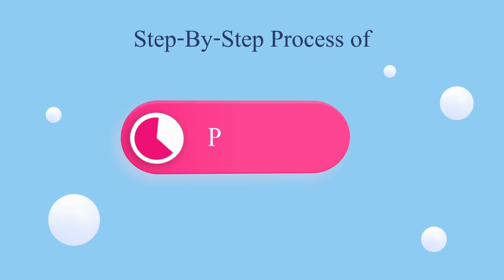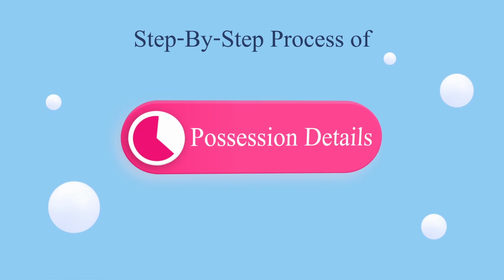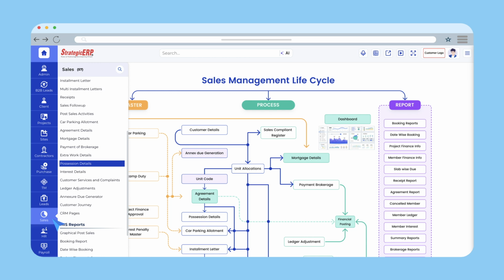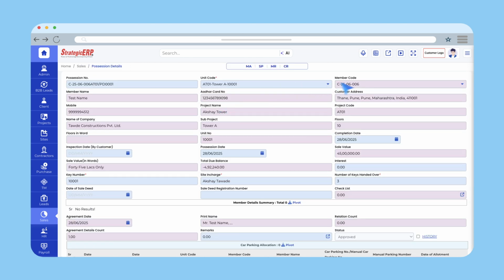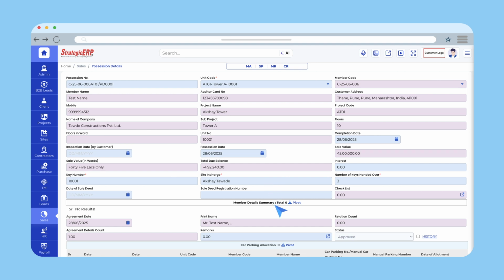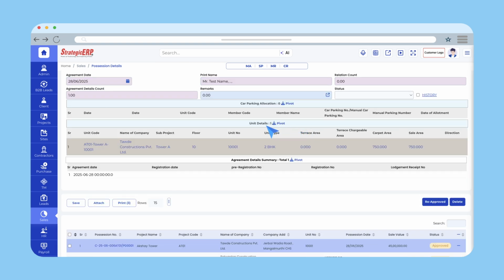How To Enter Possession Details | Step-by-Step Guide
Looking to understand how to enter possession details in your ERP system the right way?

In this video, we walk you through a simplified and structured process of possession details entry in ERP, specifically within StrategicERP’s Sales Management Module. Learn how to handle important data such as Sale Deed date, Inspection date, Site Incharge details, and more — all while ensuring compliance with necessary approvals.

This tutorial offers a hands-on look at the ERP possession details process, designed to help real estate professionals efficiently manage handovers and client possession workflows. Whether you're new to ERP systems or exploring a real estate ERP software guide, this video gives you an inside look at how it works in practice.

Understand the role of the Sales Management Module in ERP software, and discover how ERP for real estate possession management can streamline your operations with accuracy and speed.

Perfect for real estate developers, sales teams, and businesses using Construction ERP software to enhance project delivery.